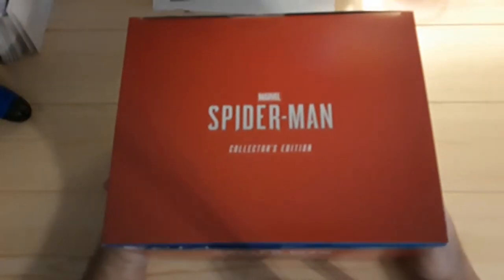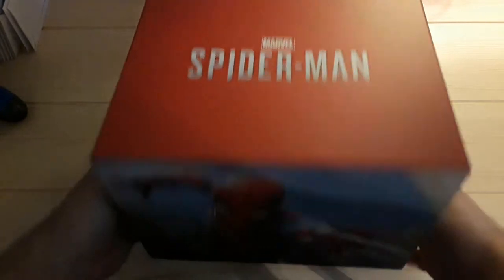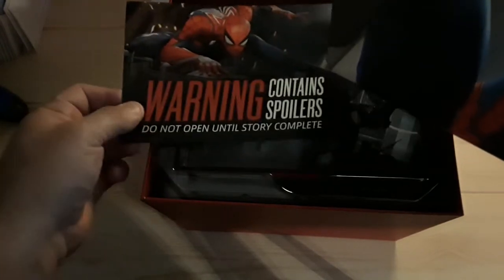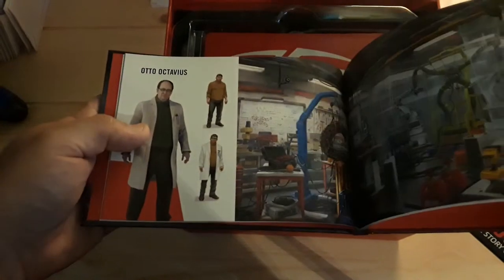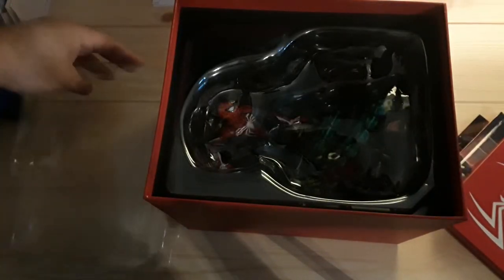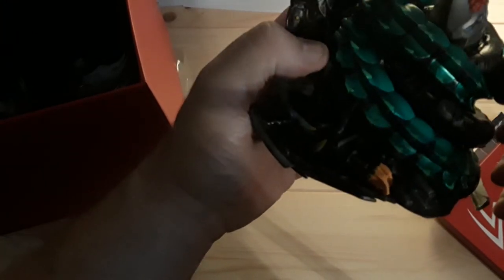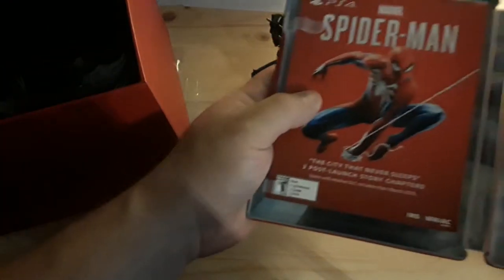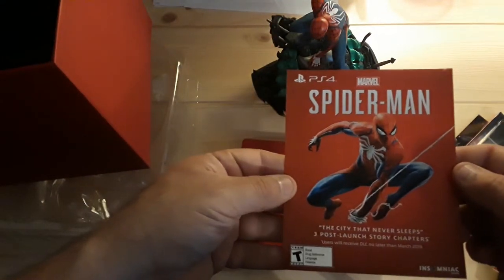Ps4 Spider-man Collectors Edition Unboxing